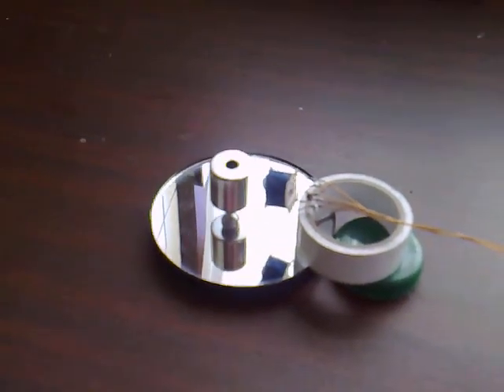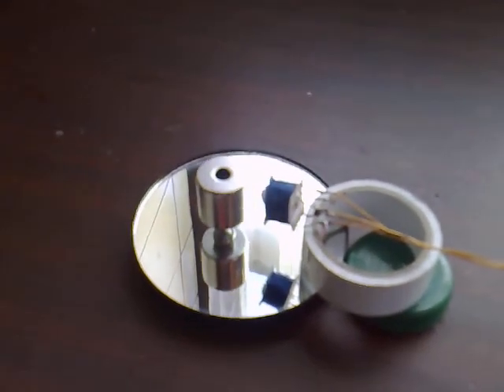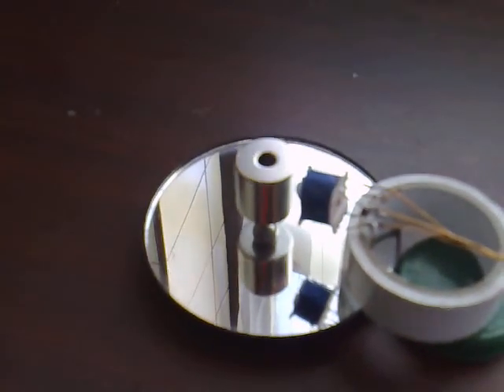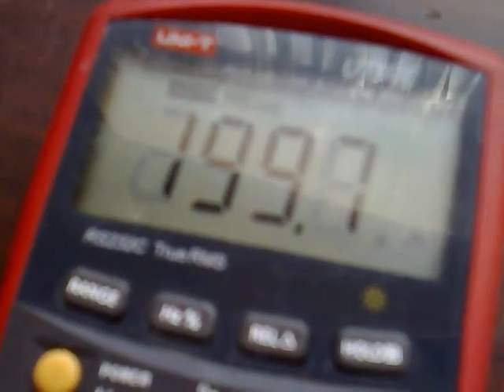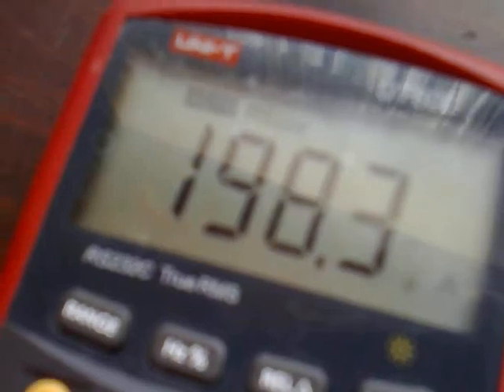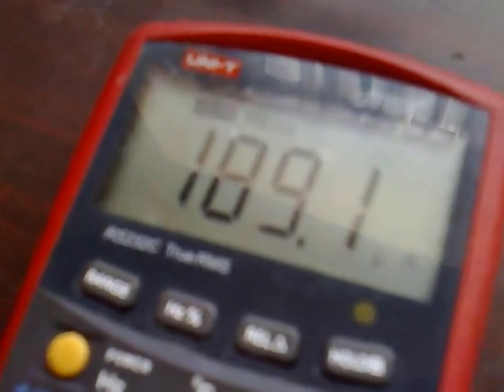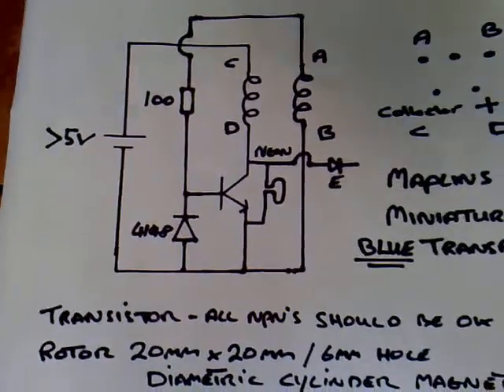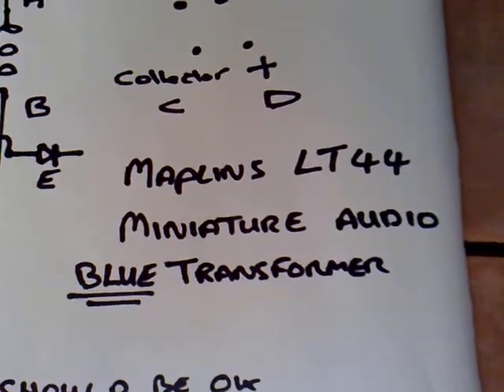One magnet no bearing bedini transformer microamp motor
This is a one magnet no bearing Bedini motor that uses a minature audio transformer with its steel core removed for the trigger and run coils.It will run on 4.5v or above and on as little as 250uA.
This motor was inspired by Lidmotor's Bobin Bedini and magneticitist who is also working with Bedini's and transformers along with my need for a motor that would run on microamps for experiments with Slayers exciter.